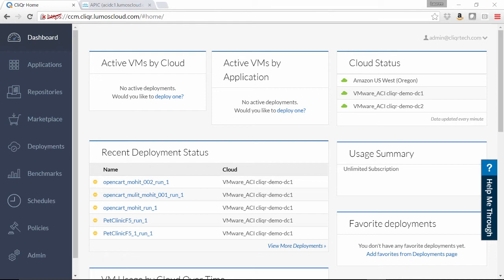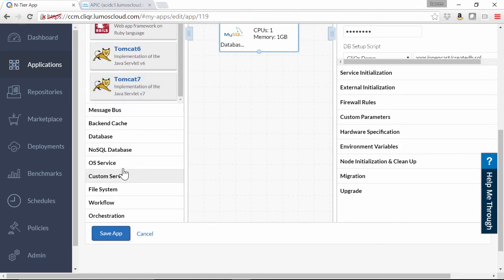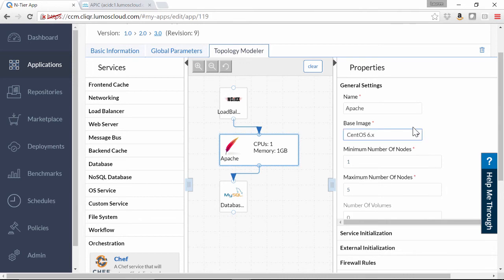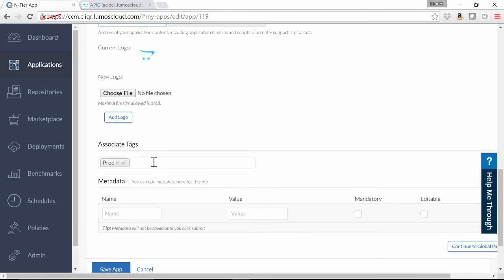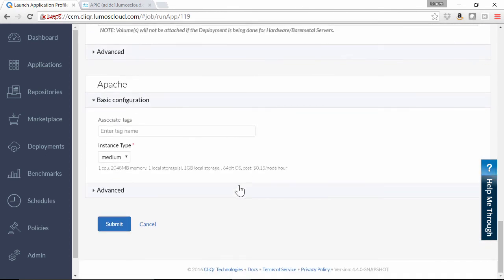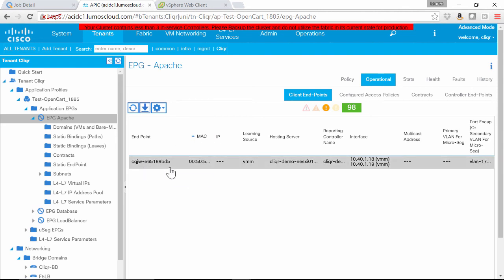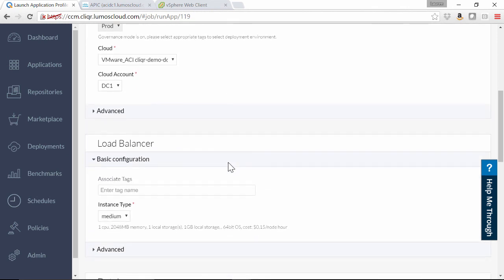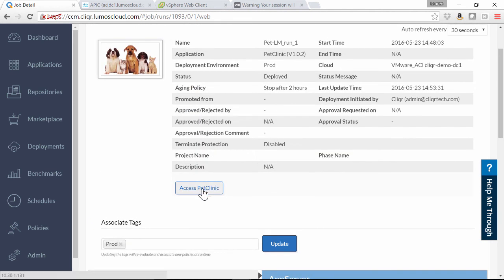CliQr Application Modeling and Deployment